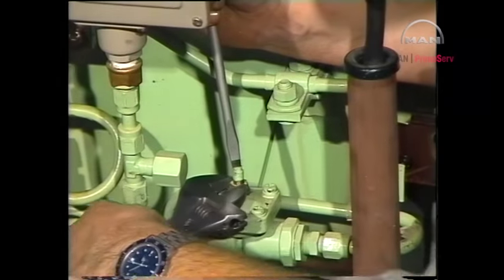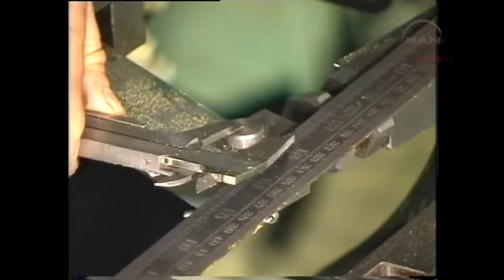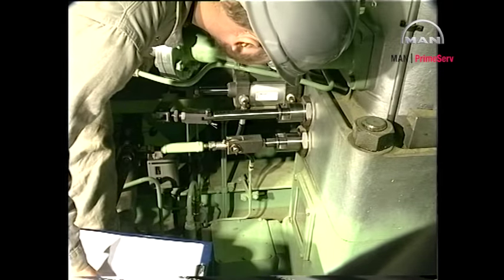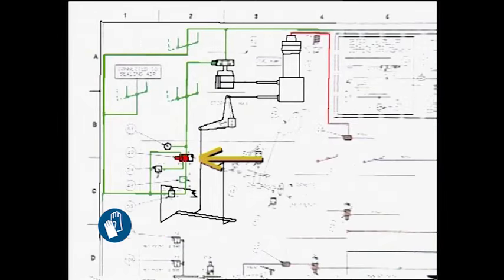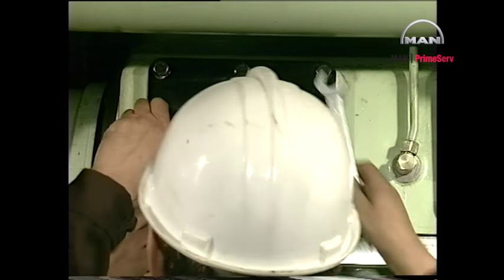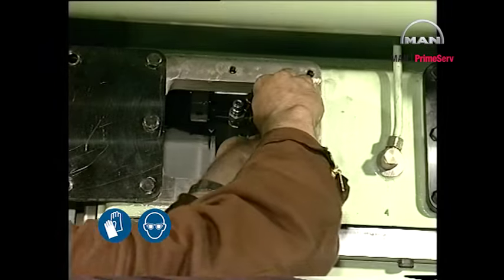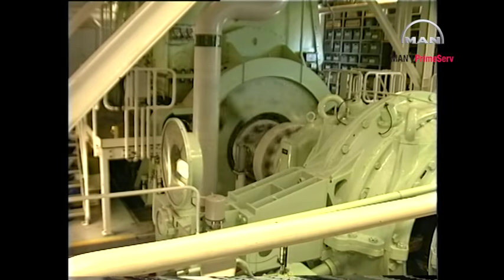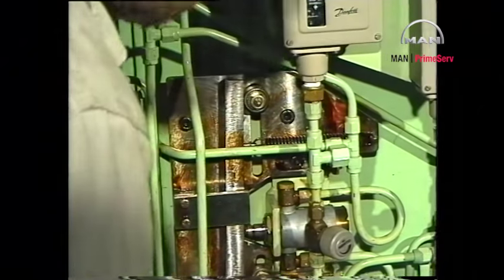Adjustment of the Mechanical VIT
Demonstration of basic adjustment and in-service adjustments of mechanical VIT (Variable Injection Timing) system.

Engine types: K/L/S50-98MC/MCE